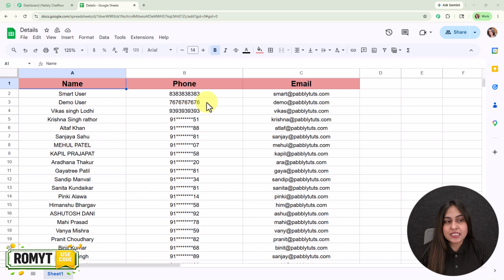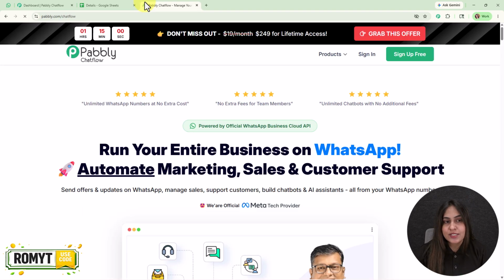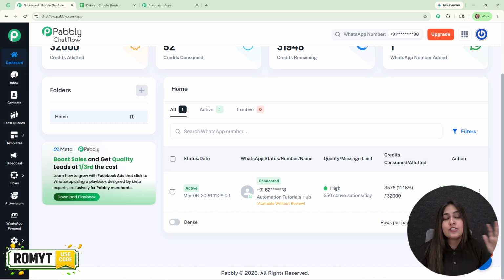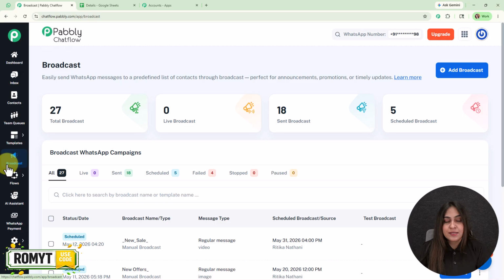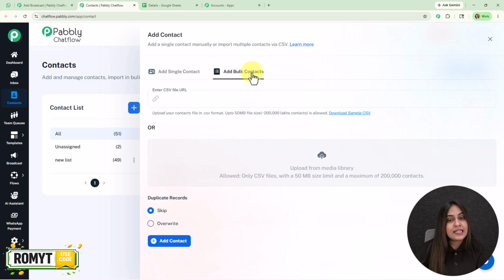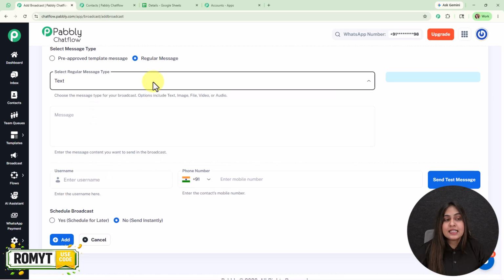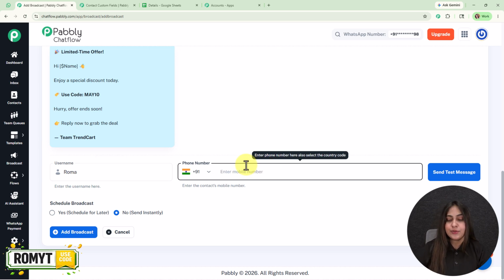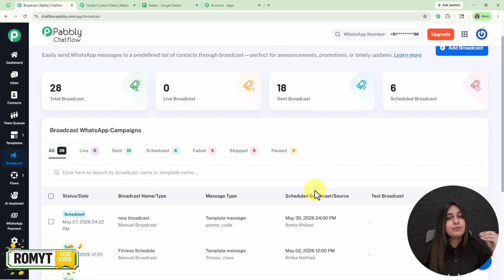Reach Hundreds of Customers with WhatsApp Broadcast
Ready to amplify your customer outreach effortlessly? With Pabbly Chatflow, learn how to leverage WhatsApp Broadcast to connect with hundreds of customers simultaneously!

🚀 In this informative tutorial, we’ll guide you through:

✅ Creating impactful WhatsApp Broadcast messages that grab attention
✅ Segmenting your audience for targeted communication
✅ Scheduling broadcasts for optimal engagement times
✅ Analyzing delivery and open rates to refine your strategy
✅ Ensuring compliance with WhatsApp policies for smooth broadcasting

Unlock the potential of mass communication for your business and watch your customer engagement soar! 📈

🎯 Use Case:
I use WhatsApp Broadcast to send promotional messages, offers, and important updates to hundreds of customers at once. Whenever I launch a new sale or product, automation instantly delivers personalized messages to all my saved contacts. This helps me increase customer engagement, drive more sales, and save hours of manual work.